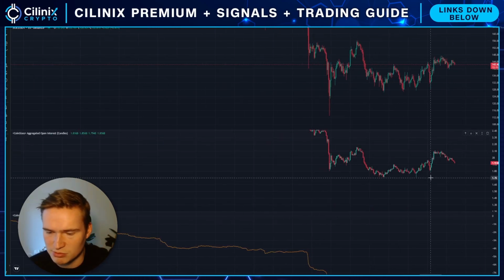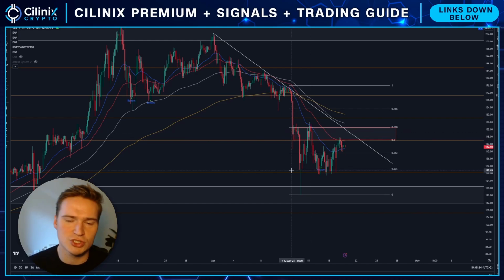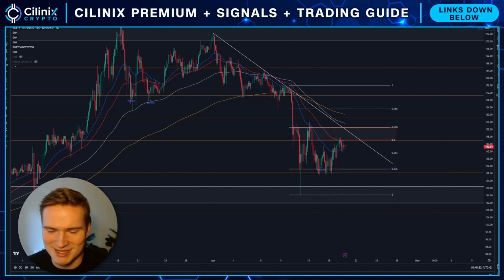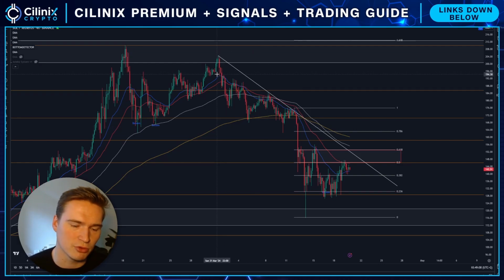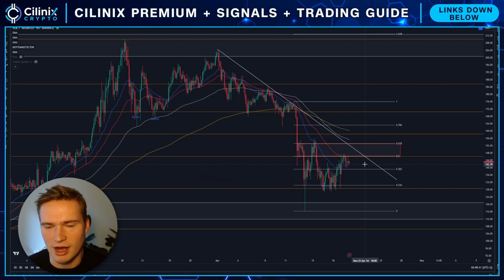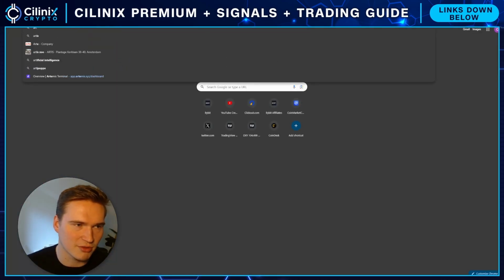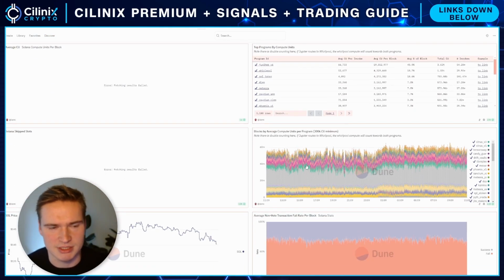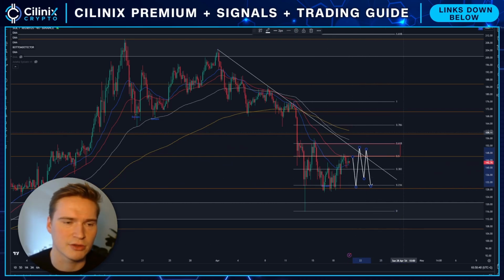WILL SOL BREAKOUT SOON?🚨 | SOLANA (SOL) PRICE PREDICTION & NEWS 2024!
SOLANA SOL PRICE PREDICTION 2024

📊The BEST Presales RIGHT NOW!👇
💸Green Bitcoin $GBTC Presale

Social links!